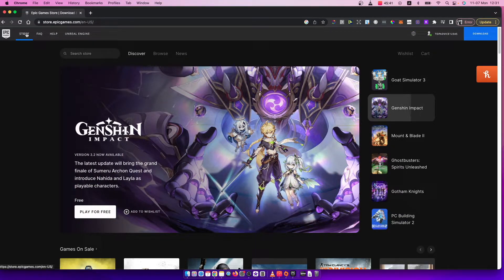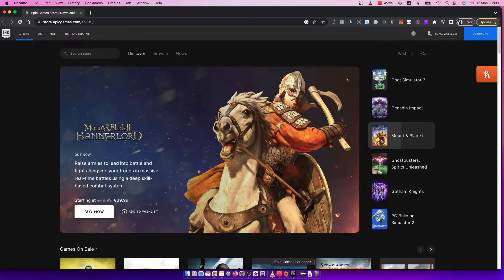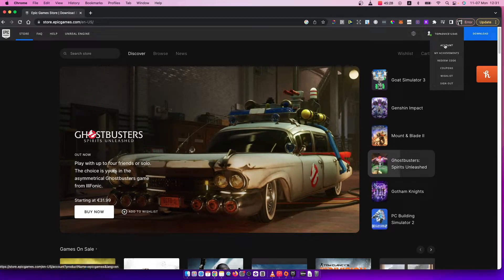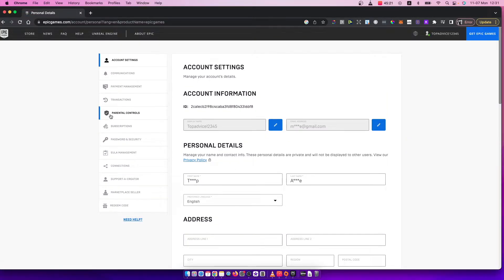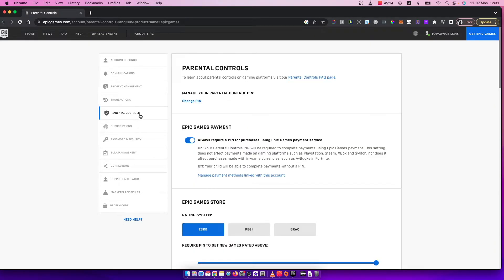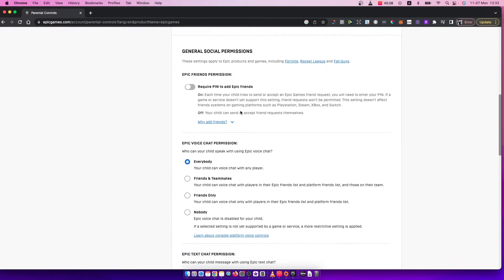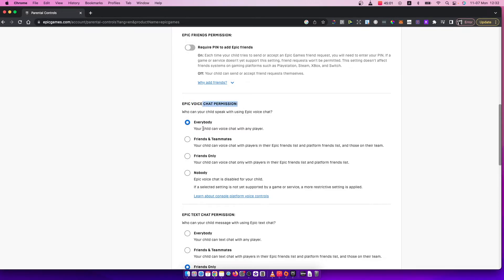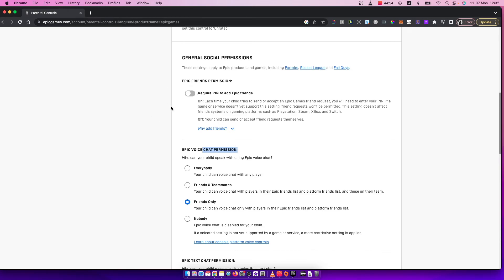How To Set Up Voice Chat To Friends Only in Epic Games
In this video I will show you How To Set Up Voice Chat To Friends Only in Epic Games It's really easy and it will take you less than a minute to do it!